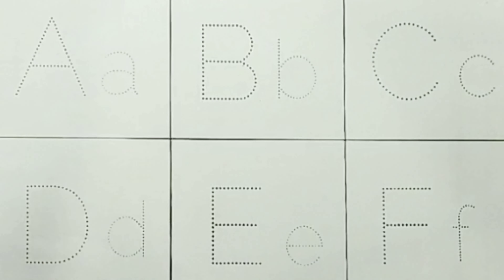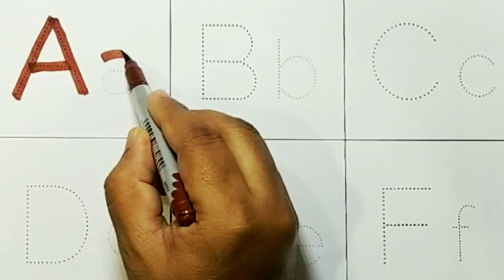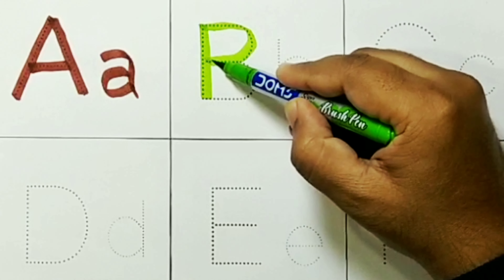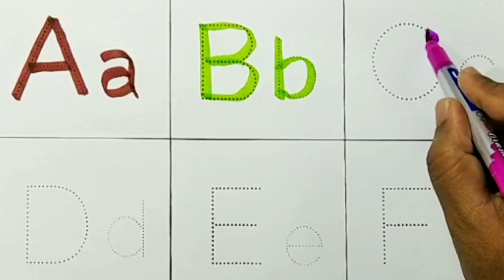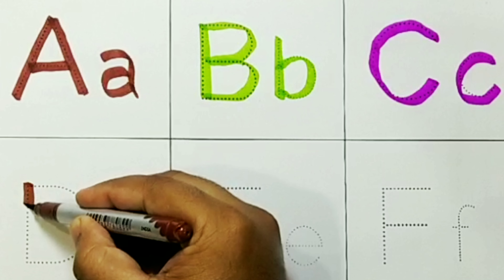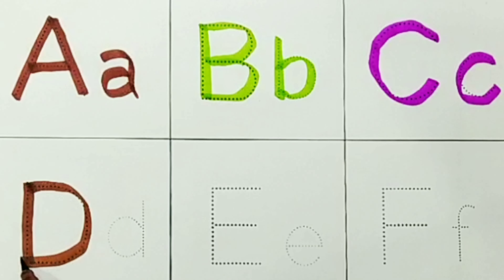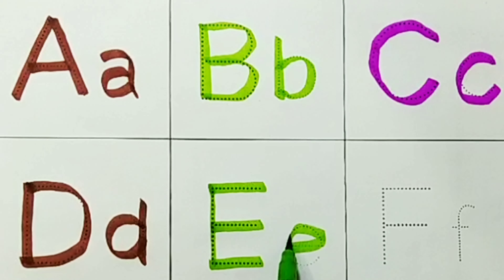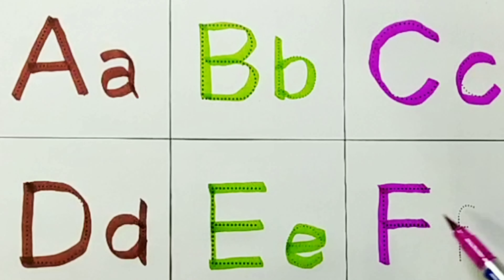abcd , abcde , a for apple b for ball C for cat ,alphabets , phonics song ,अ से अनार I Kids Learning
Your query

nursery rhymes
abc song
number song
A B C D E F G H I J K L M N O P Q  S  V W X Y Z
number counting
small letters
capital letters
color song song
kids learning
alphabets
12345
counting numbers
count number 1 to 10
abc new
abcd
abcd song
abcd video
apple
ball
cat
elephant
english alphabets
chhotu tv
alphabets
abc song
chuchu tv
abcd rhymes
abcd
one two three
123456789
abc song
k for kite
one two
count 100
counting video
crab song
i abcd
Numbers songs for kids
123456
abcdefghijklmnopqrstuvwxyz 12345
g
letter m
numeros del 1 al 100
portuguese alphabet
strawberry
yellow ball
1 to 100 numbers
10 i
1234 abc
1234 writing
12345
1 to 100
5 number
abc 100
abc song chu chu tv 123
abcd 123
abcd a b c d e f
abcd id
abcd lekha
abcd song
abcd writing
abcde
abcd and one two threes
alphabet
alphabet for kids
alphabet number
apple b
apple ball cat dog elephant
ball number
c for cat
chu chu tv number song
count to 100 abc
counting
elephant song
flower song for kids
h for hen
harsha c
kids education
kids learning
kite
learn numbers
m for mango
manoj dey
manzana en ingles
number
numeros 1 al 100
pineapple
poem
read song
santa claus
santa claus song
strawberry rhymes
yak
एबीसीडी वन टू थ्री